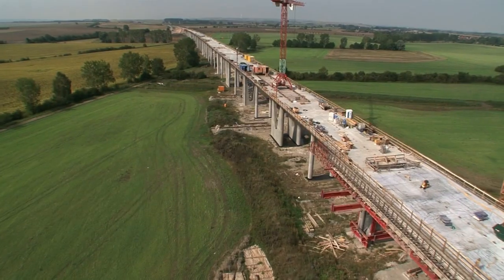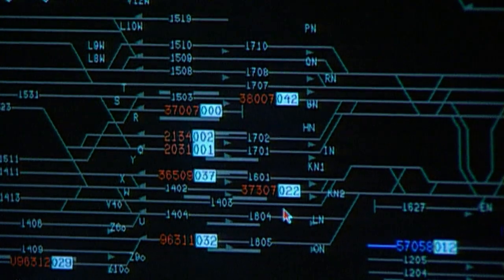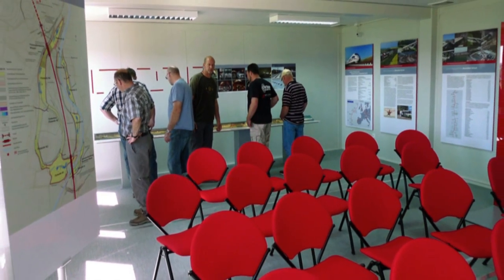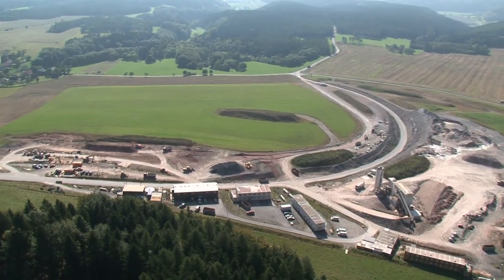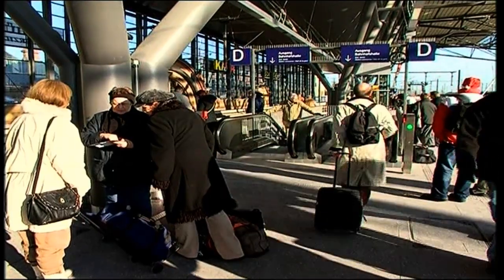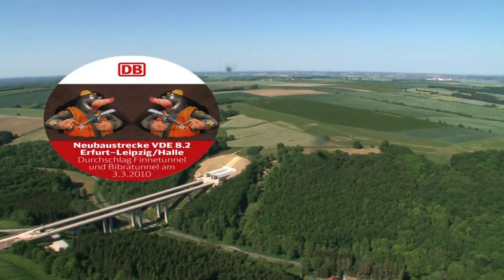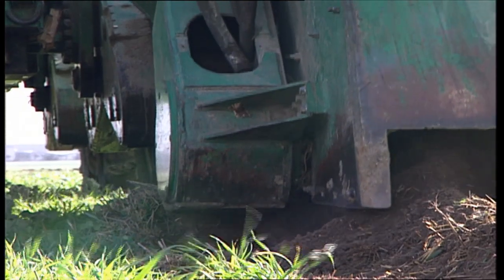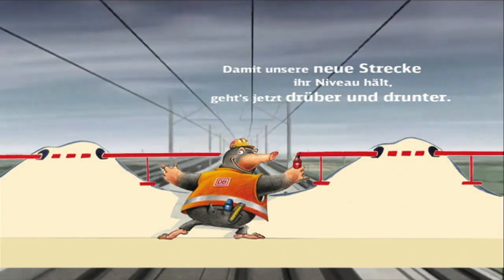VDE 8: German Unity Transport Project 8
Deutsche Bahn's planned high-speed line to cope with current and future flows of passenger and freight traffic while minimising the impact on the environment, part of the eastern north-south axis runs through Germany.

In the south it is linked up by 170 kilometres of upgraded and new lines between Nuremberg, Ingolstadt and Munich. In the plans for a trans-European transport network, the rail link that runs from northern Italy through Austria to Munich and continues via upgraded and new lines in Germany to Berlin, finally ending up in Scandinavia, is referred to as Project No. 1.

On completion of the work, the journey time between Munich and Berlin will be around 4 hours. That is half the time required before work started.

A total of 13 billion euros is being invested in the upgrading of the Munich-Berlin corridor. The German Unity Transport Projects (Verkehrsprojekte Deutsche Einheit - VDE) were introduced by the German federal government in 1991 following German reunification. The project is being implemented by DB ProjektBau GmbH, a subsidiary of Deutschen Bahn AG.